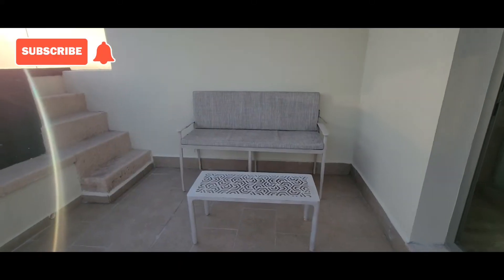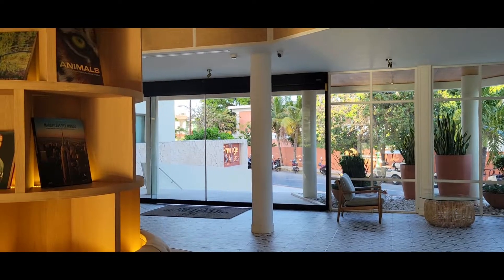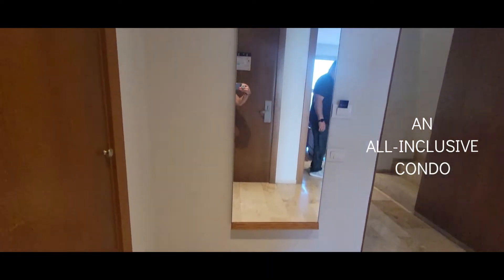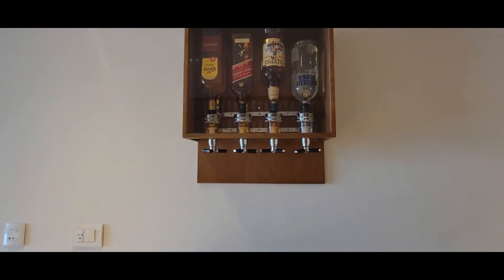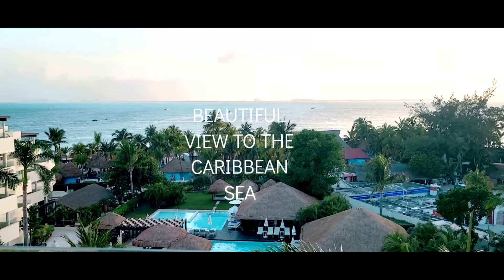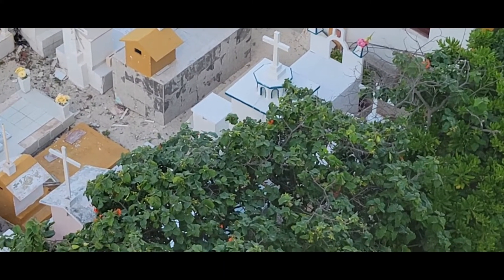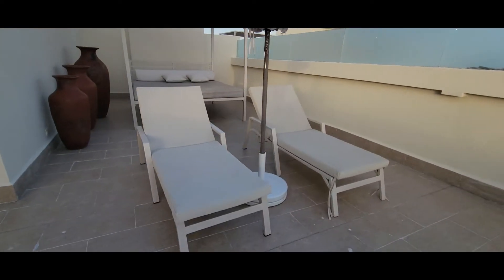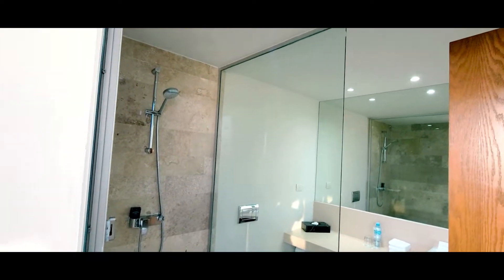🇲🇽🤯WATCH THIS BEFORE GOING HERE! HOTEL PRIVILEGE ALUXES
AND LIKE THAT WE MADE IT TO PRIVILEGE ALUXES,  LOCATED AT : ADOLPHO LÓPEZ MATEOS ,SN,CENTRO. ISLA MUJERES.  LITERALLY STEPS AWAY FROM THE WORLD RENOWNED PLAYA NORTE. IN THIS VIDEO WE REVIEW THE LUXURIOUS TWO-STORY GRAND PLATINUM SUITE, COMPLETE WITH PRIVATE ROOFTOP POOL!

DAVE AND ROSE TRAVELS! WE ARE A HUSBAND AND WIFE WHO MARRIED AT 17 AND HAVE BEEN MARRIED FOR 32 YEARS.  WE JUST RECENTLY SOLD OUR HOME, SO THAT WE CAN FULFILL OUR DREAM OF MOVING TO THE YUCATAN PENINSULA OF MEXICO.           IT'S FREEEEEEEEEE